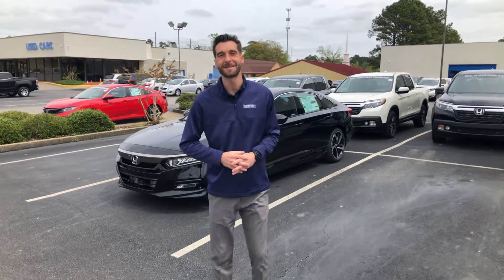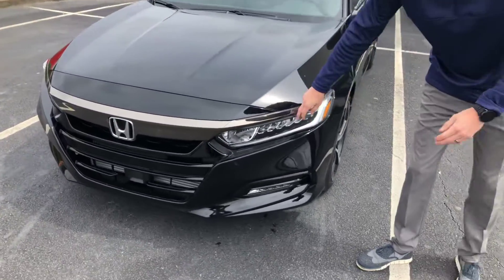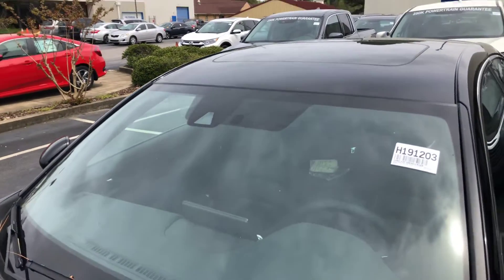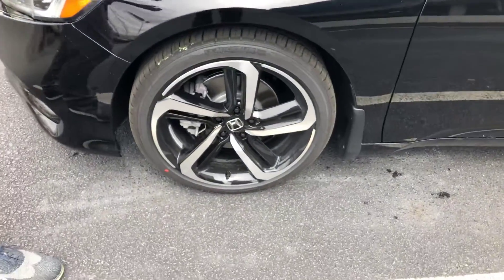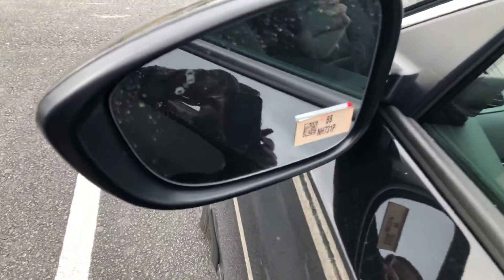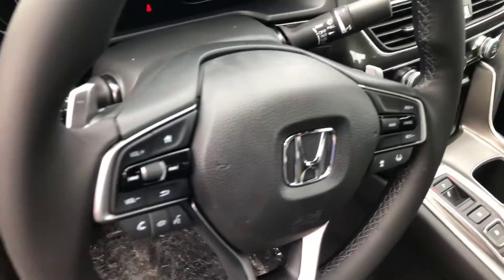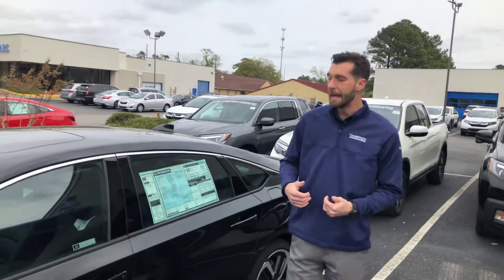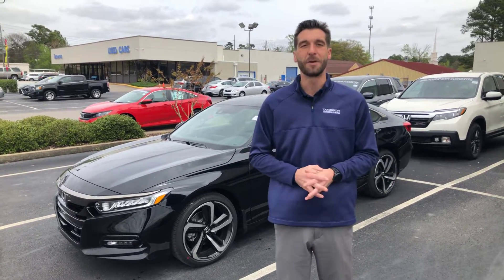2019 Honda Accord Sport 2.0T for Lauren from Cramer Hyde at Tameron Honda